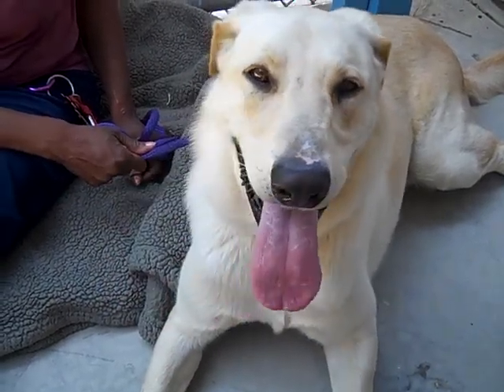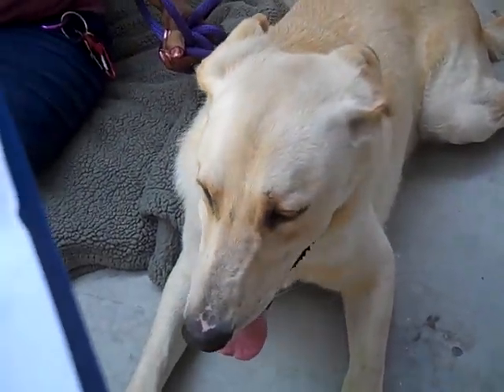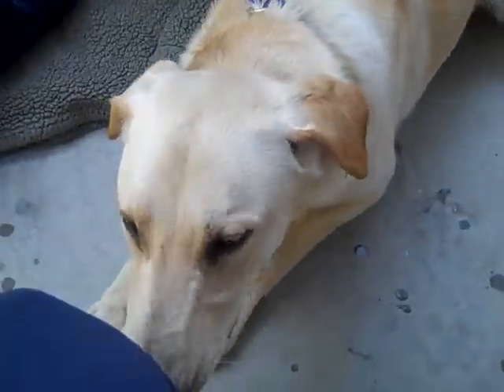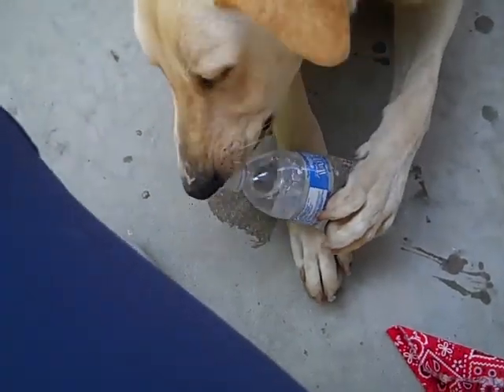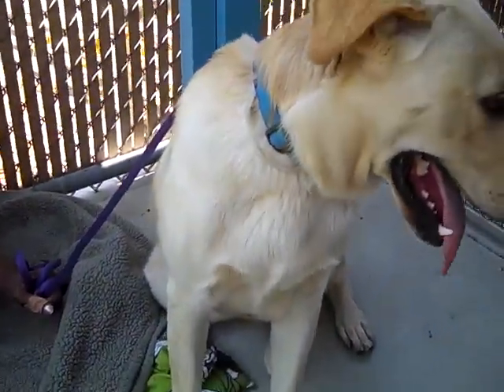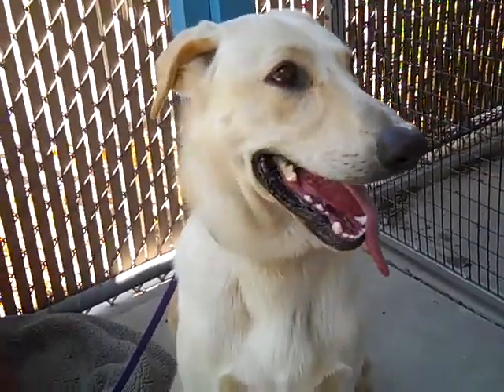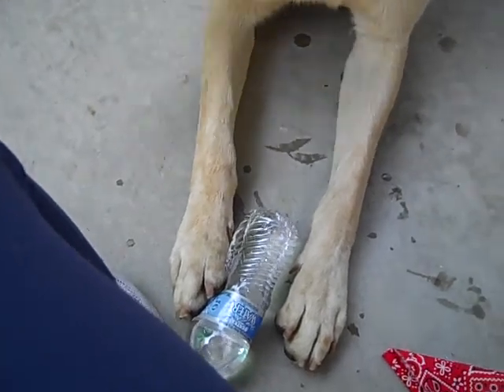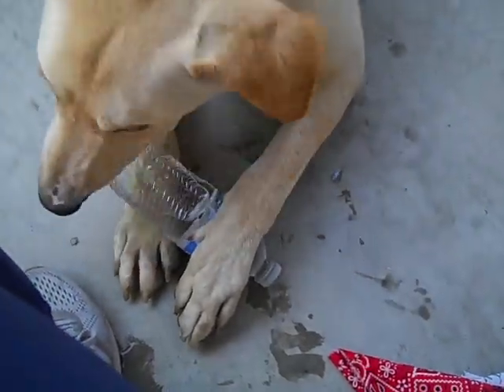A5254788 Flash | Labrador Retriever